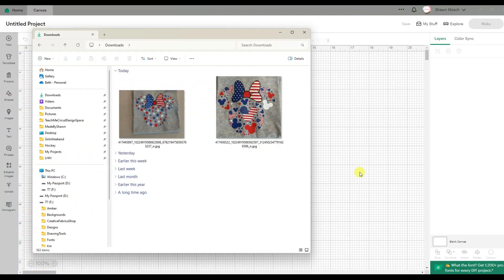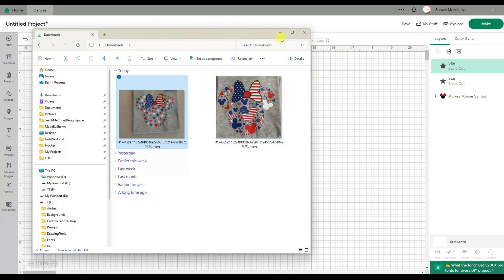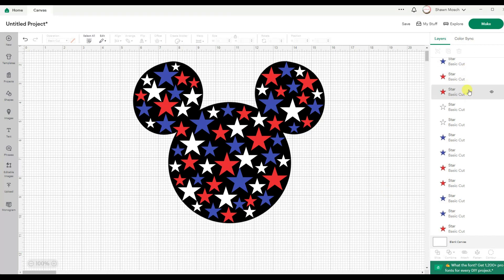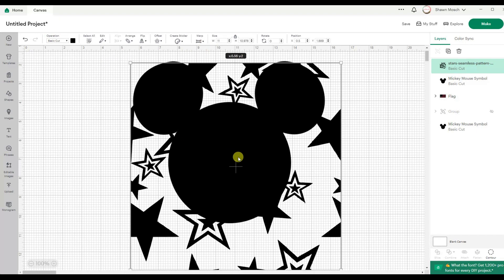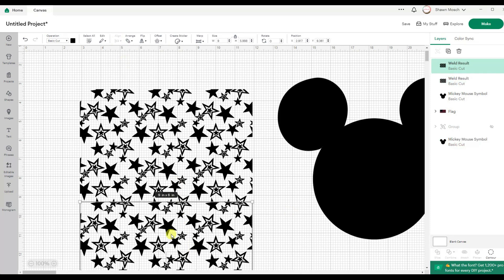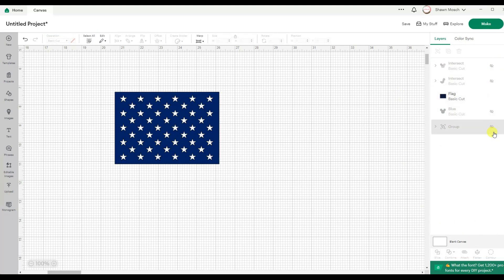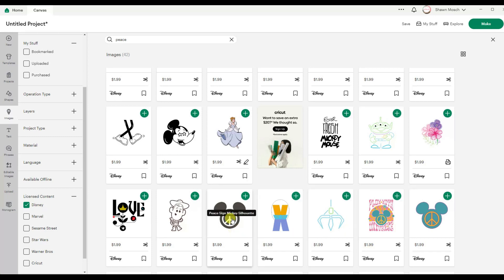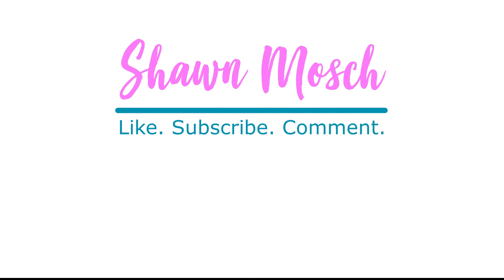Make Your Own Disney Designs - Mickey Mouse Patterns And Peace Sign - Cricut Design Space Disney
Have you ever wanted to make your own custom Disney designs?  Let me show you how I made a stars Mickey, an American Flag Mickey and a peace sign Mickey Mouse.  You will learn to use the Intersect Feature in Design Space.